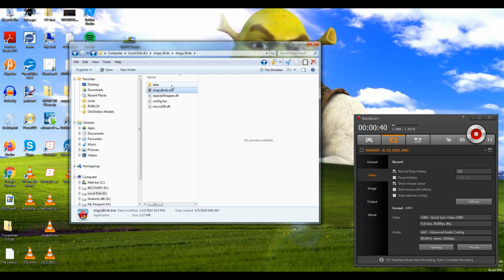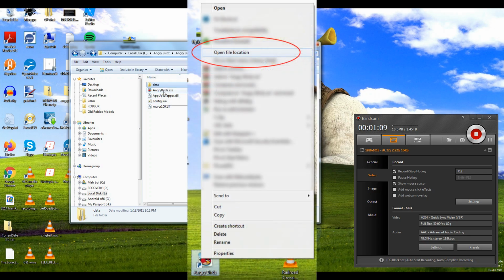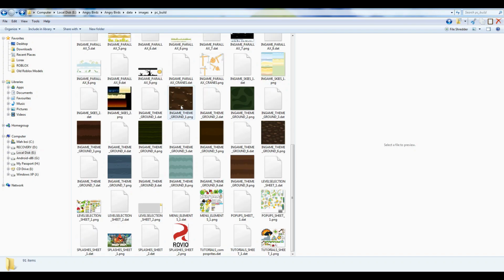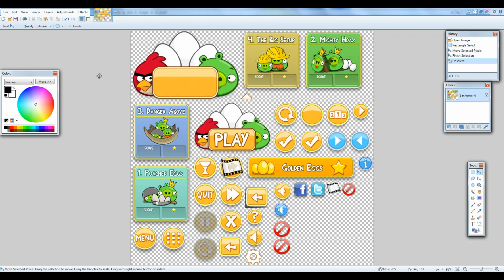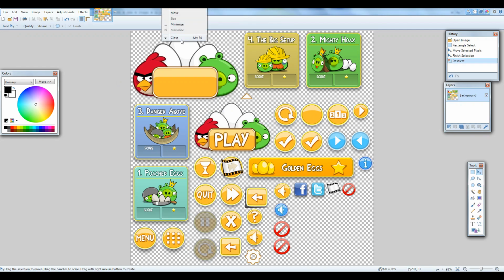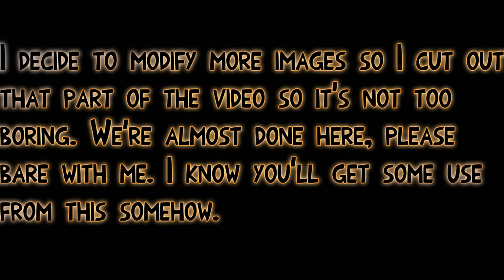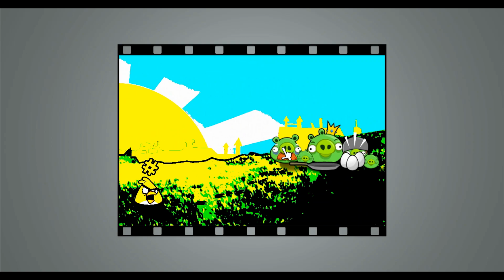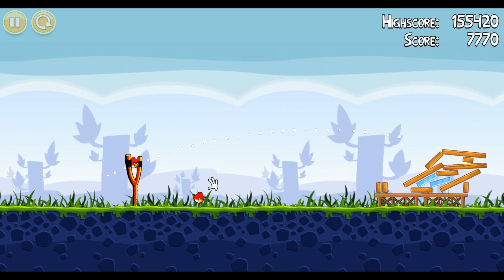How to mod Angry Birds Images/Textures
In this tutorial you can find out how easy it really is to change the content in the Angry Birds game. It gives you an idea as to how I was able to accomplish Angry Duolingo Birds.